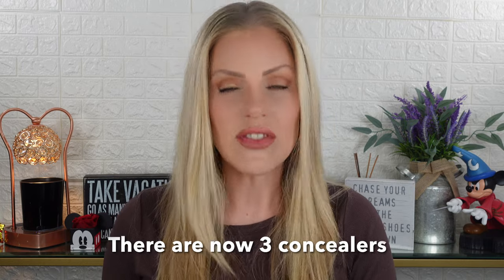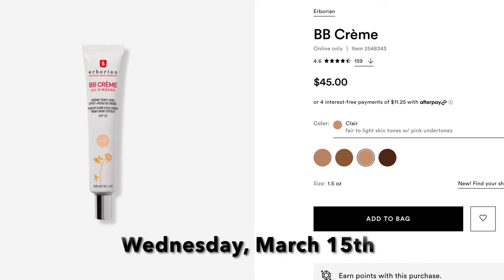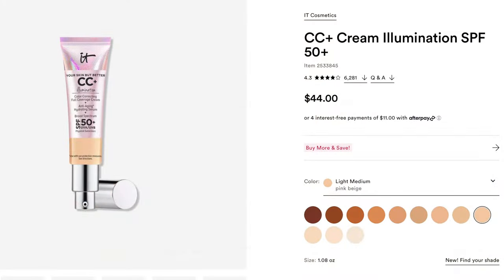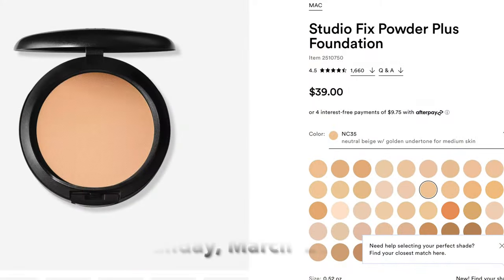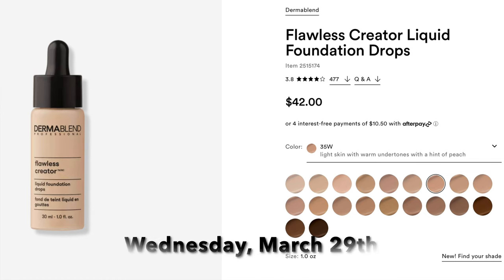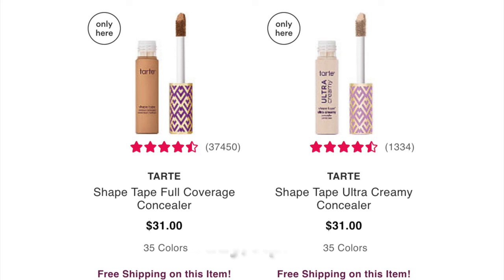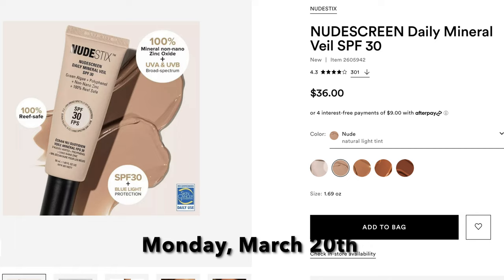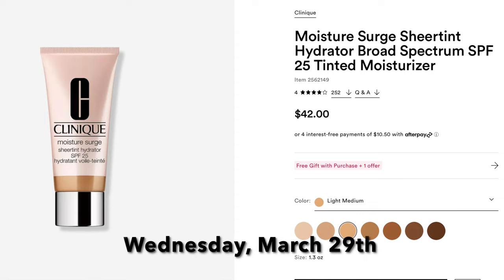ULTA 21 DAYS OF BEAUTY SPRING 2023 \ ALL FOUNDATIONS, CONCEALERS & SPF IN THIS YEAR'S SALE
It's time for one of my favorite sales of the year, the @ultabeauty 21 Days of Beauty Sale.

Mark your calendars because Ulta Beauty's 21 Days of Beauty event is back for the spring!
21 Days of Beauty is a three-week sale that happens twice a year in March and September.
Beauty Steals® are available for one day - and one day only! See something you've been eyeing up? Don't wait! Daily Beauty Steals® end at 11:59 PM CT, switching over to the next day's offers at 12:00 AM CT.
Today I break down all the foundations, concealers & SPFs in this year's sale.

Day 1, Sunday March 12, 2023
Tarte Face Tape Full Coverage Vegan Foundation

Day 3, Tuesday, March 14, 2023
Dermablend Setting Powders

Day 4, Wednesday, March 15, 2023
Erborian BB Creme

Day 7, Saturday, March 18, 2023

Day 8, Sunday March 19, 2023
Estee Lauder DoubleWear Foundation
***APP EXCLUSIVES***

Day 9, Monday, March 20, 2023
Kopari Sun shield SPF 50
Nudestix Nudescreen

Day 11, Wednesday, March 22, 2023
Origins Ginzing Tinted

Day 14, Saturday, March 25, 2023
It Cosmetics CC+ Cream Illumination SPF 50+

Day 15, Sunday March 26, 2023
MAC Cosmetics Studio Fix Powder Plus Foundation

Day 16, Monday, March 27, 2023
Shiseido Ultimate Sun Protector Lotion SPF 50+ Sunscreen
PUR Minerals 4-in-1 Pressed Mineral Powder Foundation SPF 15

Day 18, Wednesday, March 29, 2023
Clinique Moisture Surge Sheertint SPF
Dermablend Flawless Creator

Day 21, Saturday, April 1, 2023
Tarte Shape Tape & Shape Tape Ultra Creamy Concealer

Introduction 0:00
Foundations 0:51
Concealers 9:53
Sunscreen/Tinted Sunscreens 12:42
Final Thoughts 16:37

Mailing address:
Shannon Ford
21001 Pines Blvd. Unit 7843